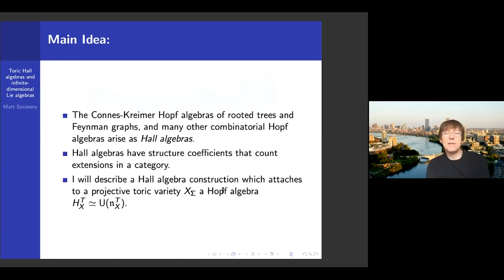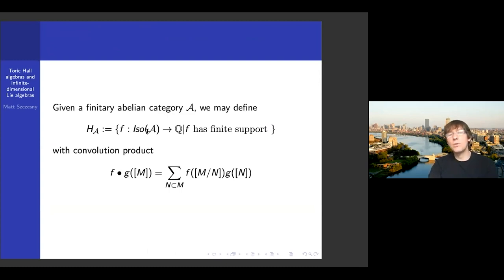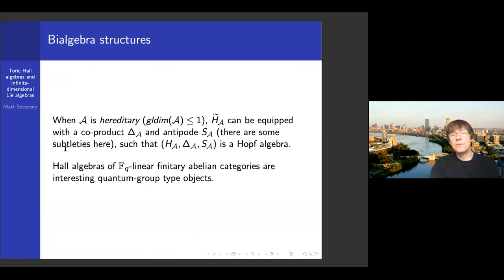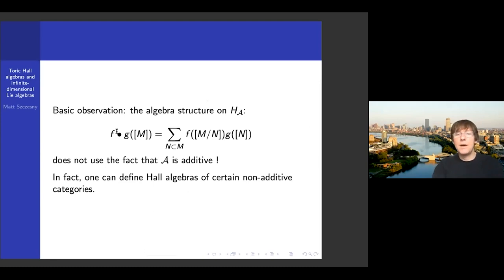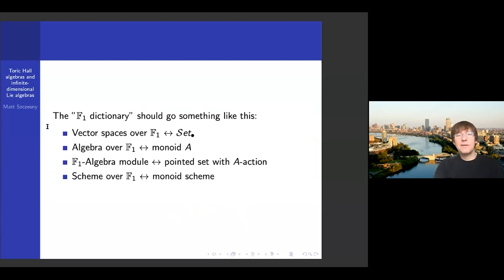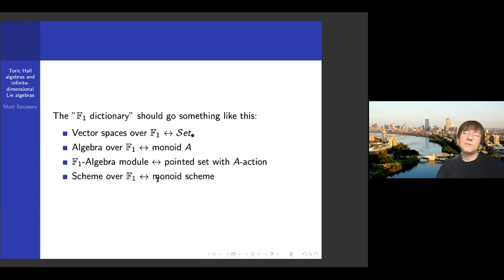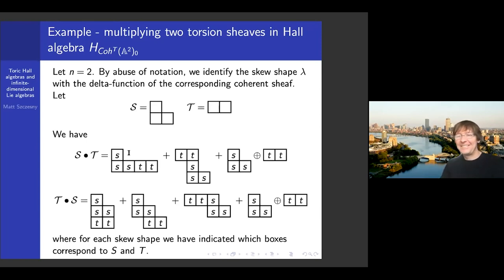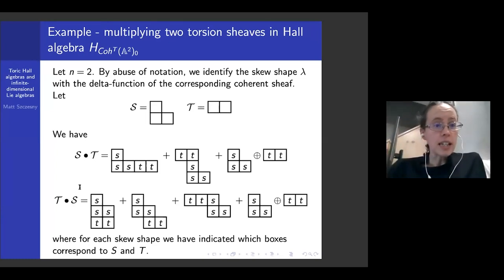Matt SZCZESNY - Toric Hall Algebras and infinite-dimentional Lie algebras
The process of counting extensions in categories yields an associative (and sometimes Hopf) algebra called a Hall algebra. Applied to the category of Feynman graphs, this process recovers the Connes-Kreimer Hopf algebra. Other examples abound, yielding various combinatorial Hopf algebras. I will discuss joint work with J. Jun which attaches a Hopf algebra to a projective toric variety X. This Hopf algebra arises as the Hall algebra of a category of coherent sheaves on X locally modeled on n-dimensional skew partitions.